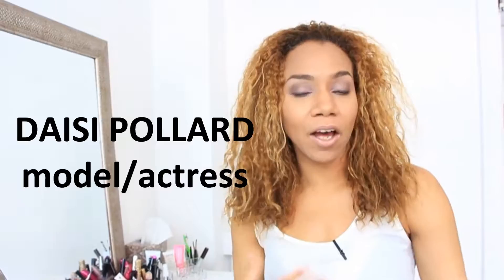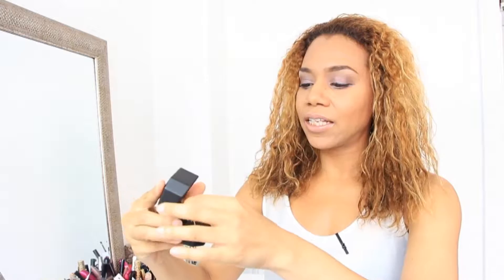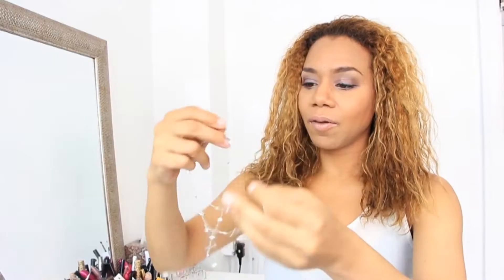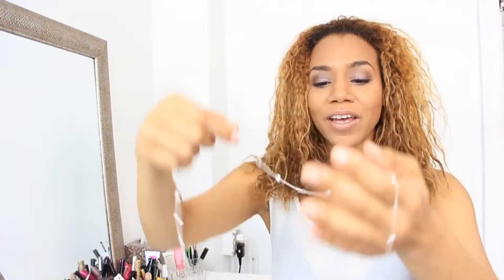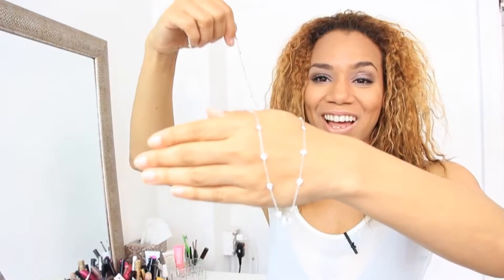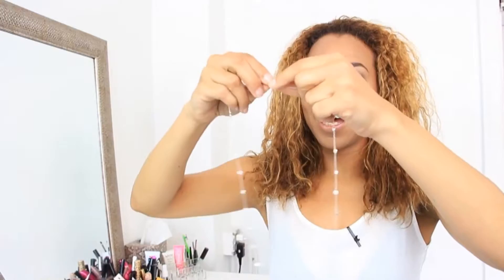Diamond Veneer Review: Daisi Pollard - Part 1 - Best simulated diamonds in the World!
Daisi Jo Pollard Sepulveda reviews Diamond Veneer, the best simulates diamond rings, synthetic pendants & man made earrings in the World! Enjoy !

The best simulated diamonds in the World are from Diamond Veneer.